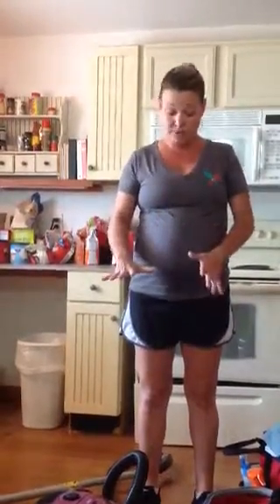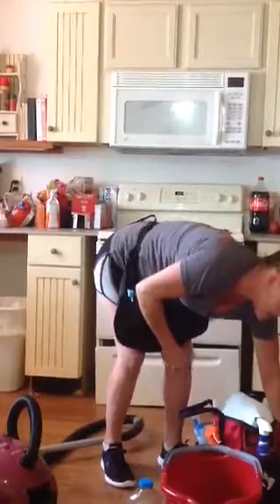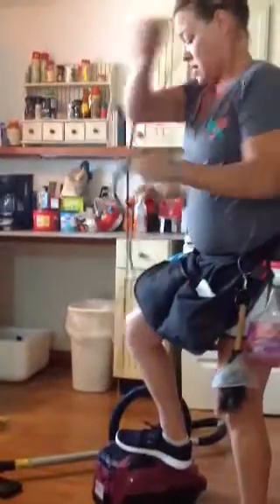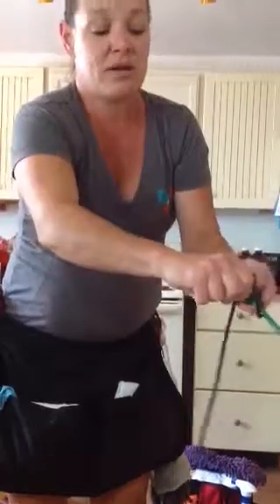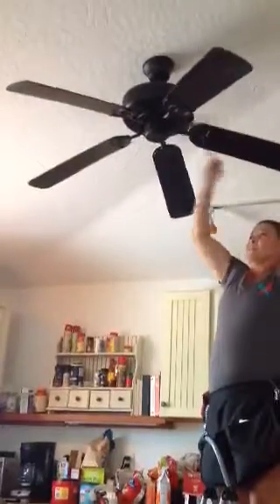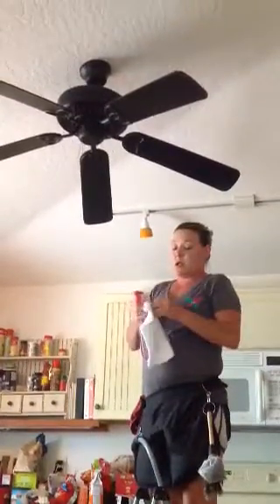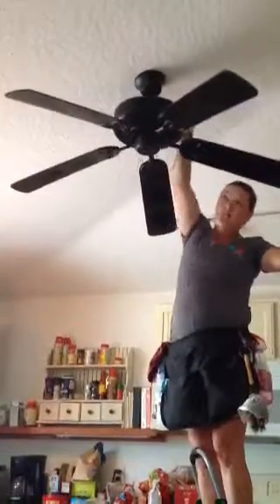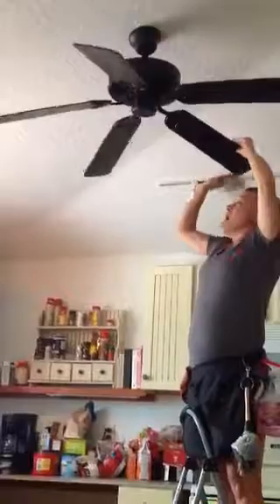Kitchen deep clean